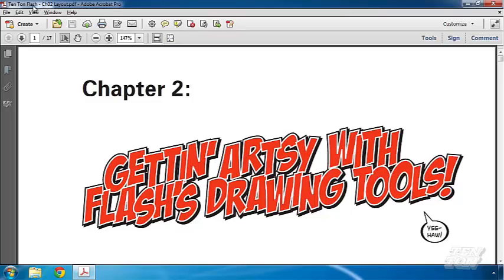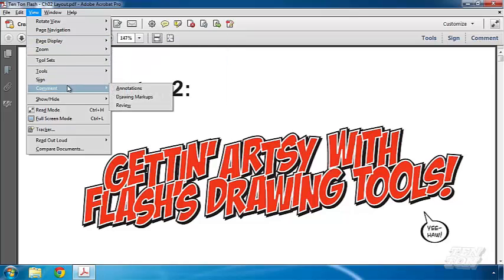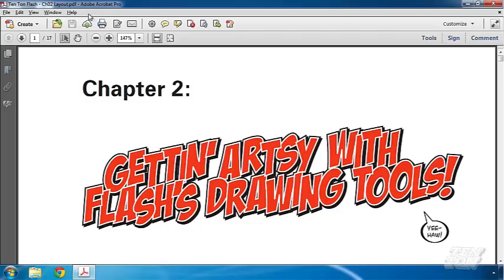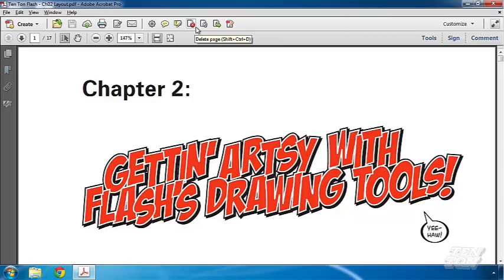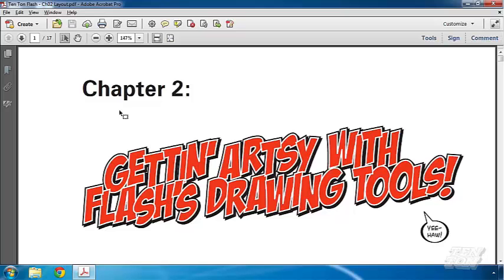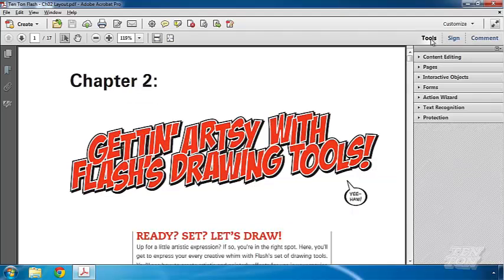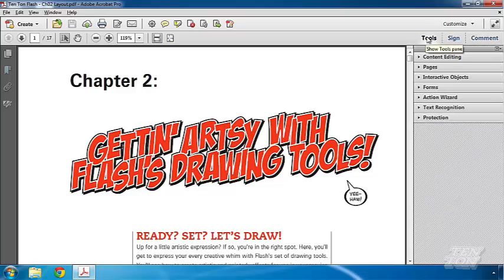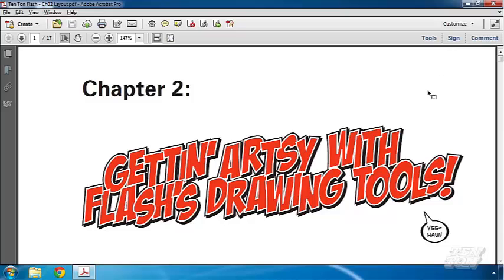Getting Started with Acrobat Professional Demo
Demo of Getting Started with Acrobat Professional online video course. Visit elearningmarketplace.co.uk to read more about this course and to purchase the training.